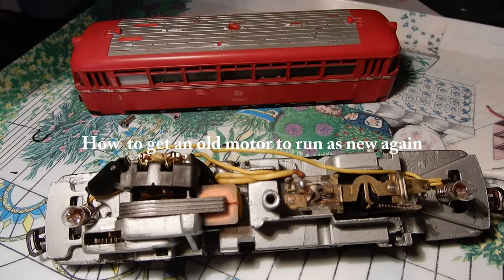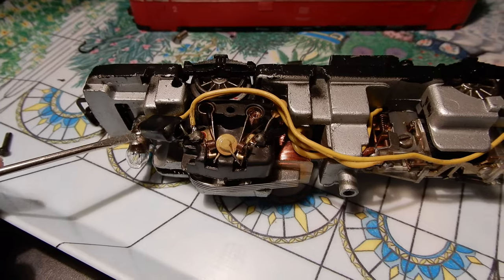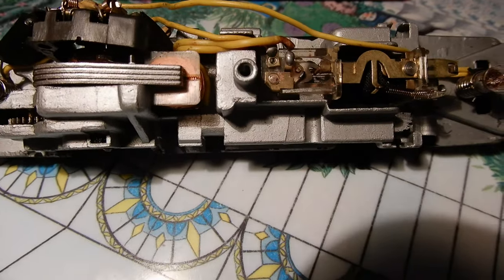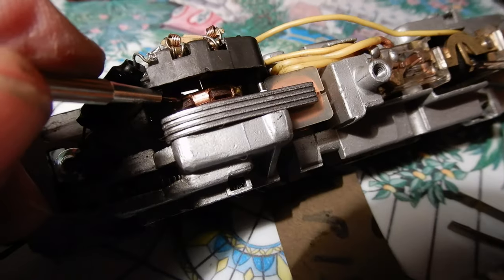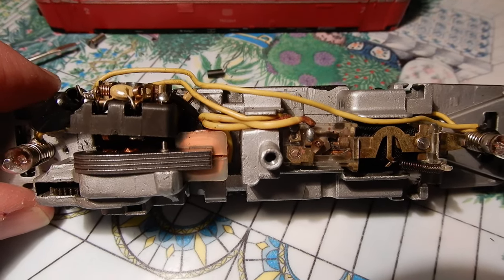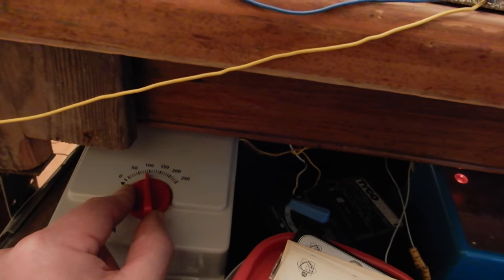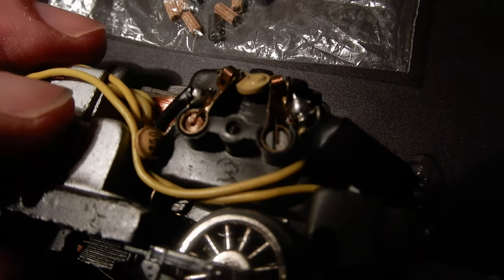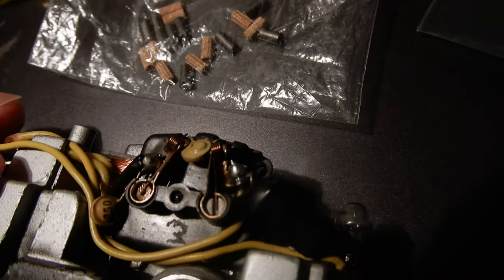HO Locomotive Not Functioning Well Cleaning Rotor Carbon Brush Powder Changing Marklin other Brand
If your HO Locomotive is not functioning well, this video will shows you how to clean the rotor, commutator and case of the electric motor from its carbon powder and changing the brushes. It is done on a Marklin locomotive but it can be done on any other brand.
00:00 Opening the electric motor
00:10 Cleaning the electric motor case
01:52: Schematic motor rotor commutator relay magnet reverser
02:00 Cleaning the commutator
03:05 Test the engine
04:04 Changing the brushes
05:07 The End
Reference: marklin 055/marklin 055.mp4